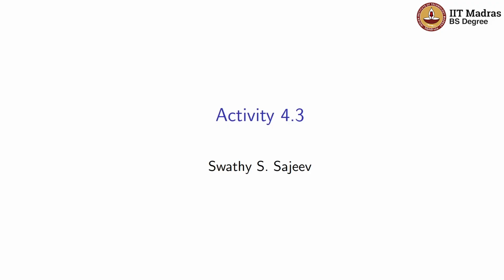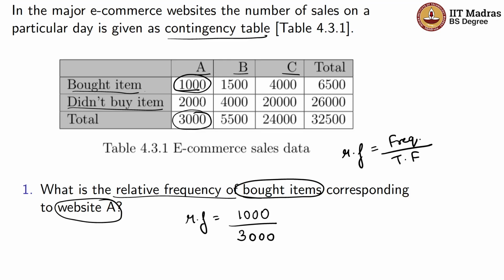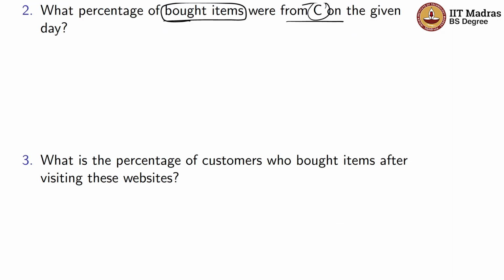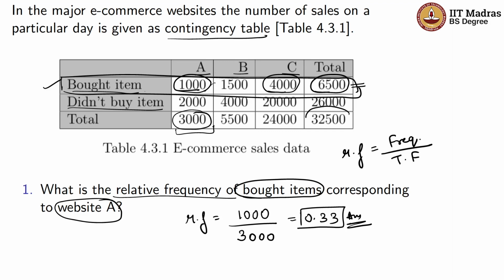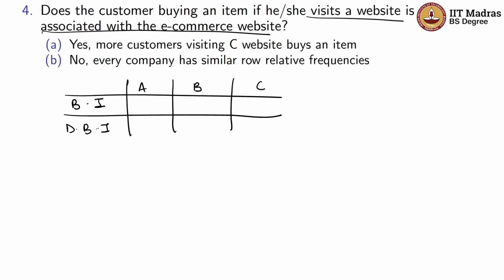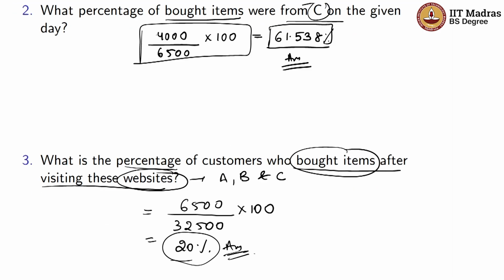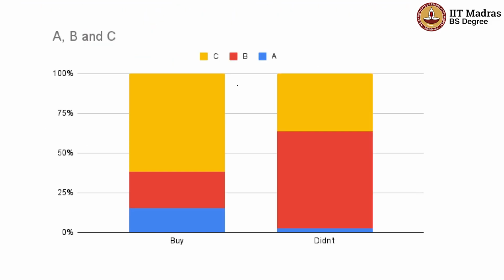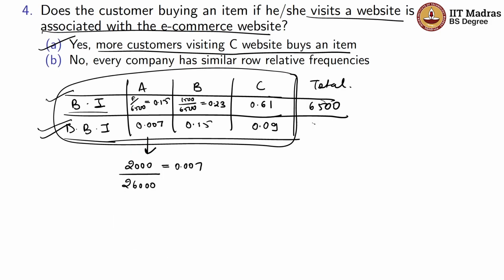AQ4 3 Q1 4Relative frequency concept & categorical var Association